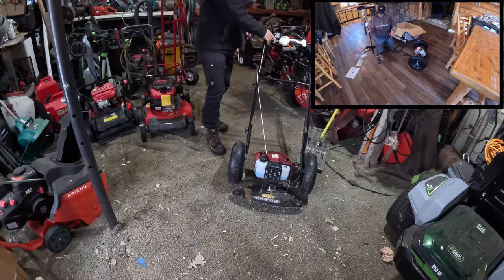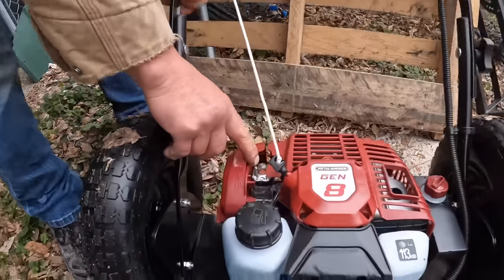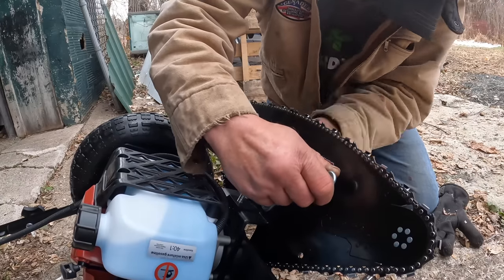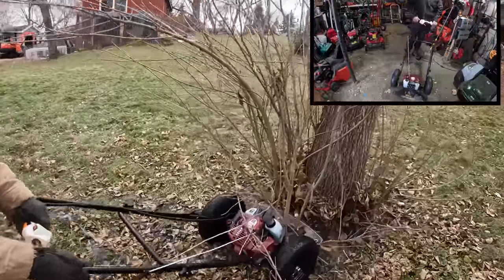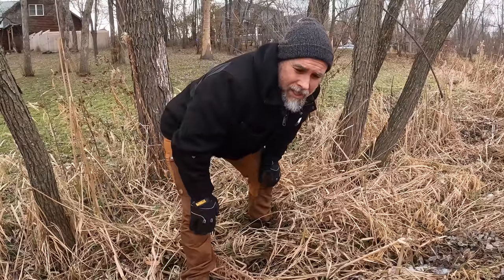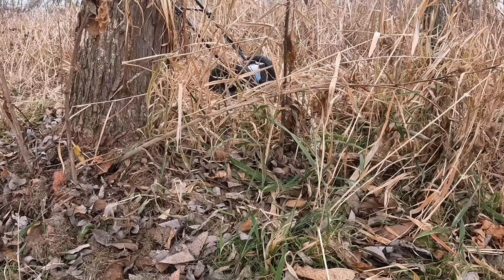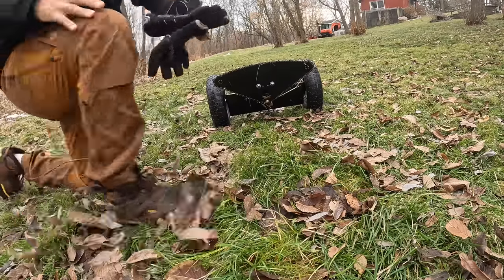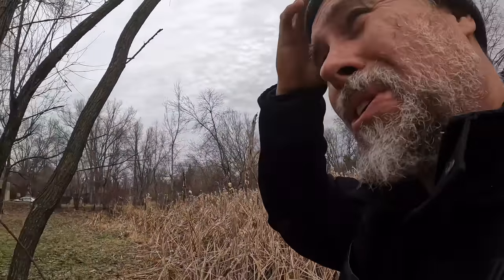A CHAINSAW driven brush cutter!